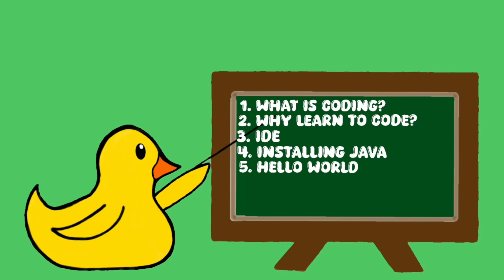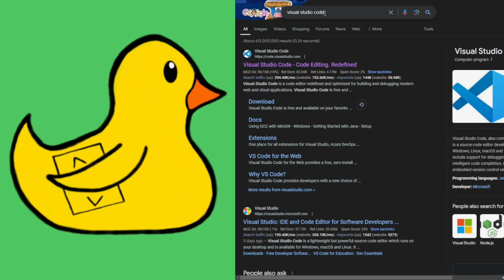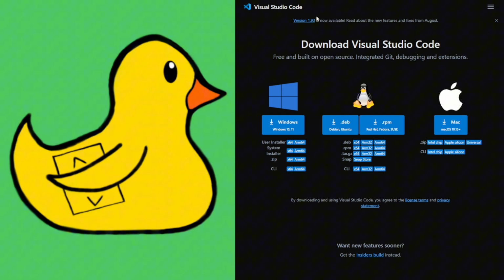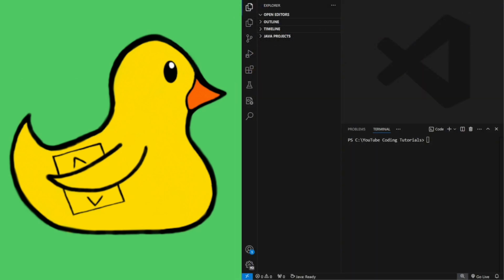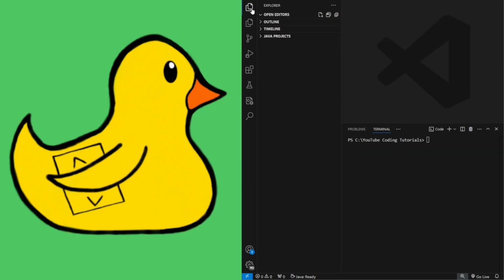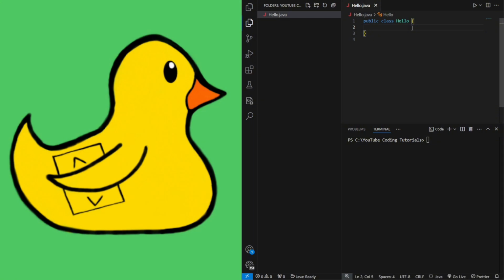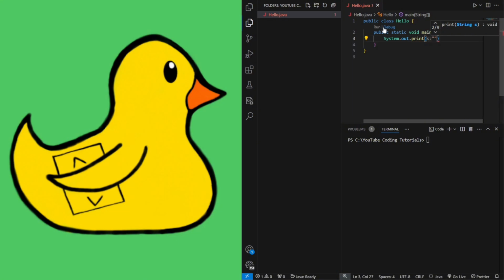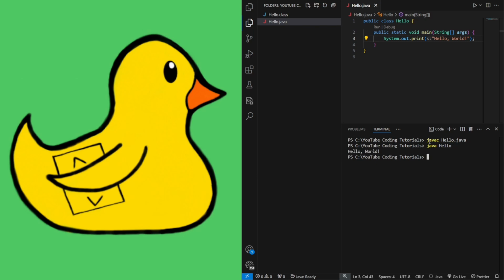How To Code: Hello World Tutorial in Java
If you want to begin your journey of becoming a programmer, then follow these steps to learn how to write your first program, Hello World!

Whether you're brand new to coding or just starting with Java, this tutorial is perfect for getting you up and running with the basics. Let's make your coding journey simple and fun!

Timestamps
0:00 - Intro
0:17 - Topics Covered
2:13 - What is an IDE | How To Install
2:50 - Installing Java
3:24 - VS Code
3:45 - Coding